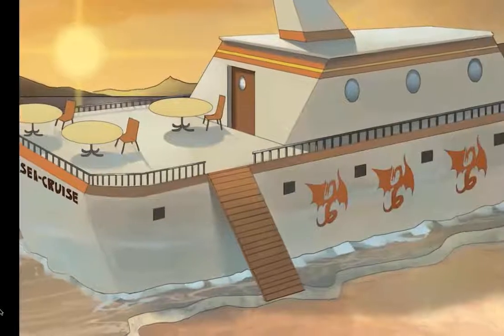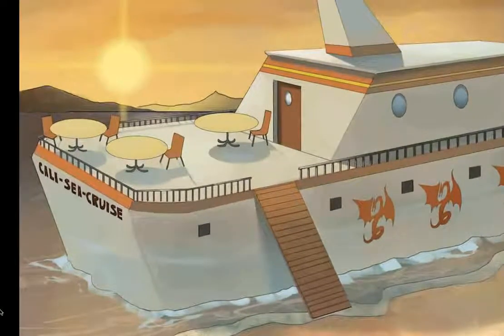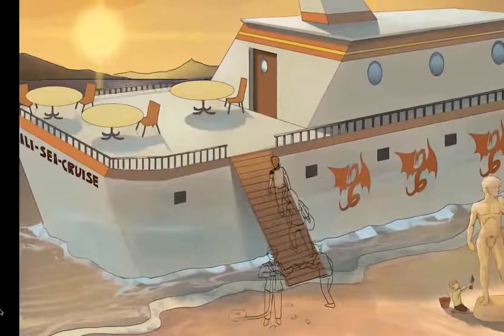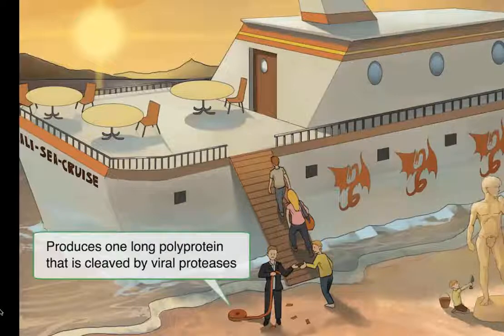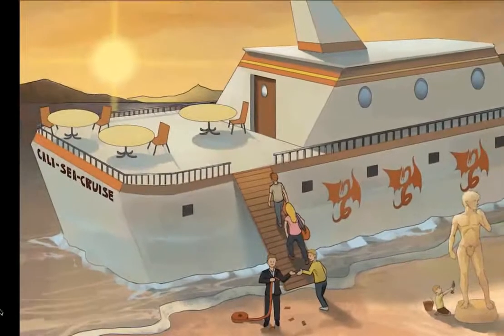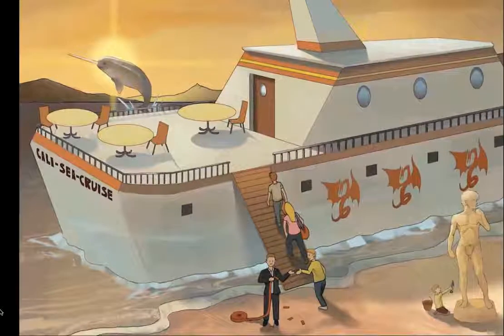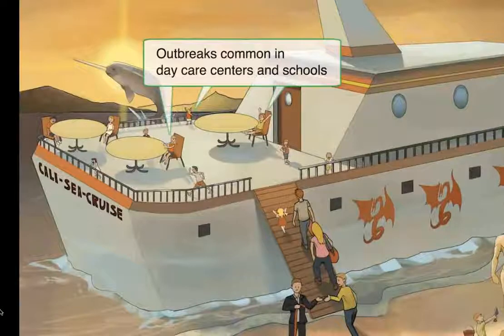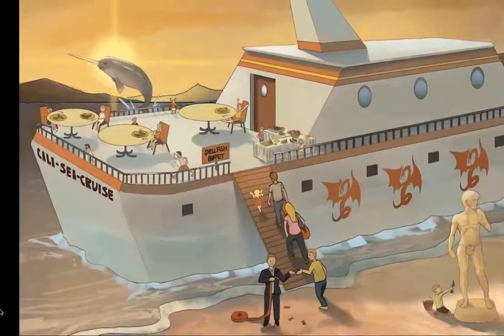1 6 Norwalk Calicivirus